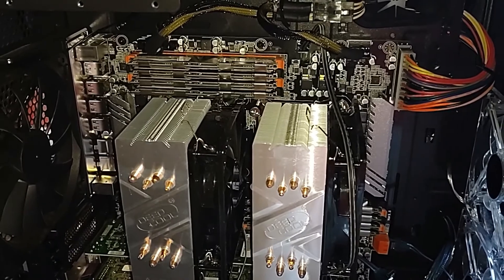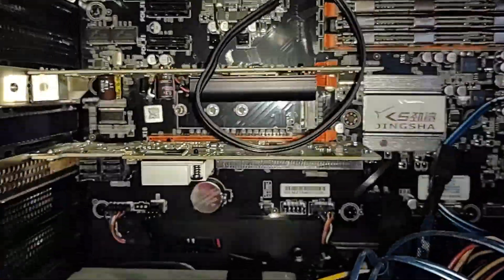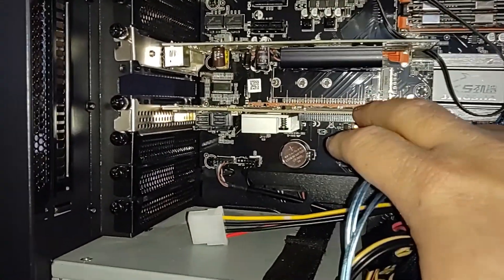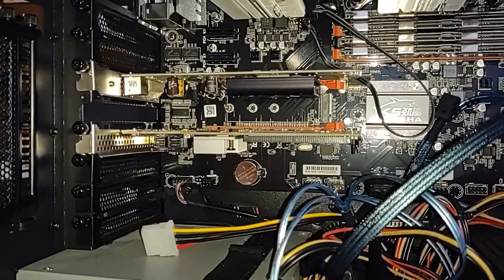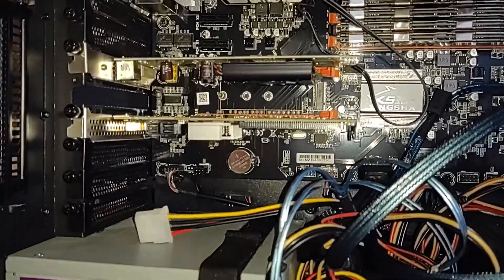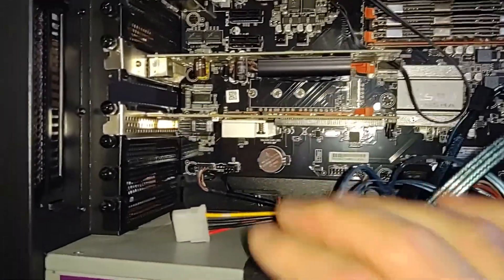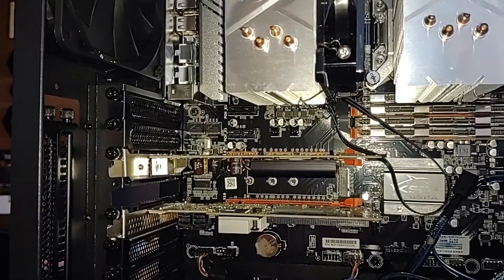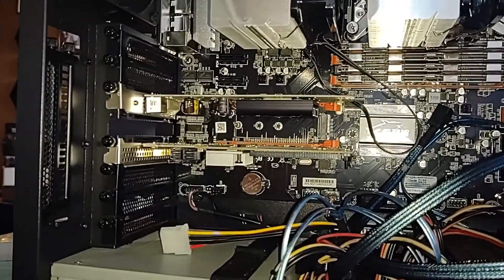VMware Home Lab Gen V Build Part 7 Wrap Up / Final Thoughts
** Quick Update -- I have updated my Home Lab since this posting.

In this video I go over my final thoughts, outcomes, and final design changes I made in around my Home Lab Gen 5 Build.

In my opinion - With modification I could see how someone could get this working for a vSphere 6.7 build, however there are other options out there that might be better.  I do not recommend this build for vSphere 7.0.  If you want to do vSphere 7.0 you should be looking for a different setup.

** Advisement **
As previously advised:
- I had good luck with the HP 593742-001 NC523SFP DUAL PORT SFP+ 10Gb card in my Gen 4 Home Lab, I found it faulty when running in my Gen 5 Home Lab.  Could be I was using a PCIe x4 slot in Gen 4, or it could be the card runs to hot to touch.  For now this card was removed from VMware HCL, HP has advisories out about it, and after doing some poking around there seem to be lots of issues with it.

- I found the x79 Mobo first x16 PCIe slot will only work consistently with Video Cards.  This changed my overall design and I highly recommend you review the entire series before making any decisions on whether this build will work for you or not.

- Again - Any products I blog about may or may not work - YOU ultimately assume all risk